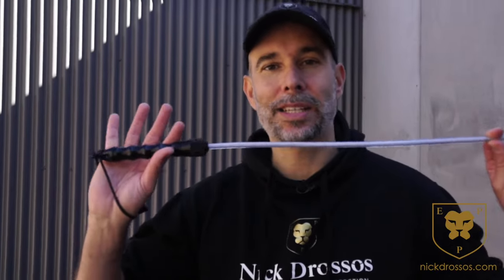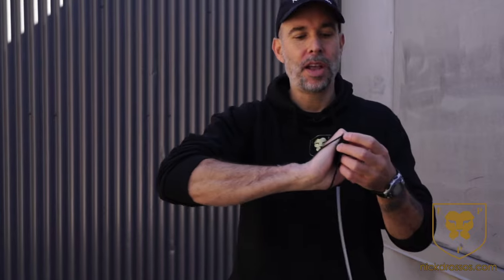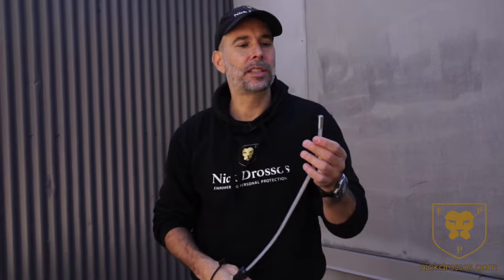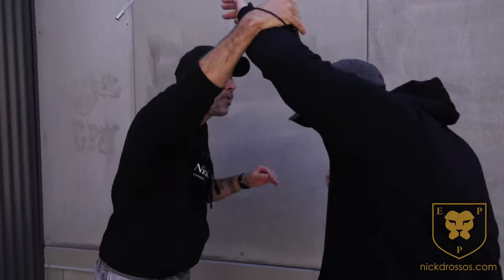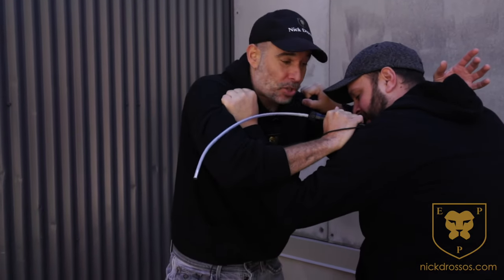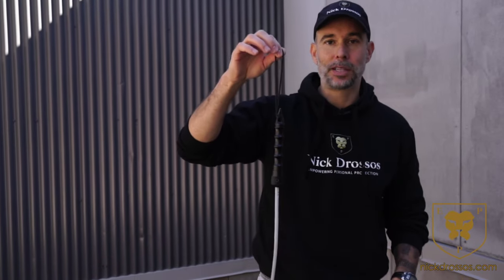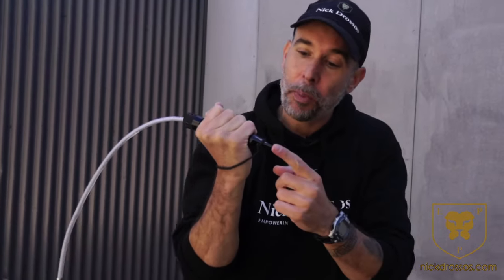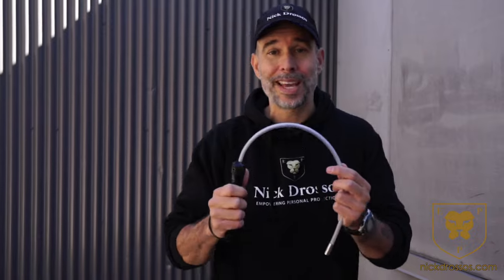HOW to USE a TACTICAL WHIP to DEFEND YOURSELF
In this video, we are breaking down how to use a tactical whip!

Nick Drossos is distinguished as one of the most prized self-defense experts in the world and the founder of Nick Drossos Defensive Tactics  System, which combines a plethora of meticulously designed self-defense techniques. Nick empowers his pupils with high-caliber skills that include awareness training, subjective assessments of violence, weapon defense, stress training, and real-life scenario drills.

For two decades, Nick studied traditional martial arts such as Kung Fu and Taekwondo. He also trained in boxing, Thai boxing, Jiu-Jitsu, Mix Martial Arts, and diverse reality-based self-defense systems, including Krav Maga. Honored accolades extend to include Kettlebell, TRX, Fitness Kickboxing Canada, Yoga Fit and CanFitPro.

Nick's practice and dexterity have also earned him international success as a prominent strength training coach, securing a dynamic kinship with professional MMA Fighter, Davis Dos Santos. Other high-profile distinctions include comedian - Sugar Sammy - producer, Septicfish - Master Chef, and Dino (Babydoll) comedian - Pantelis.

Nick merited features in Men's Health Magazine and GTI. Additionally, City TV, TVBS National, Todd Shapiro, Breakfast Television, 'Read This If You Want To Be YouTube Famous' and most recently, Global T.V

Coveted by the military, police, and security personnel on an international level, Nick has conducted training seminars in NYC, Vienna, Athens, and Montreal with requests for his renowned self-defense expertise surmounting. Most recently Nick developed and certified,  the Defensive Tactic Unit, of the Boston police in his  Edge Weapon Instructor Certification.